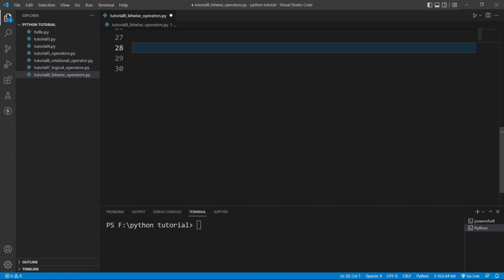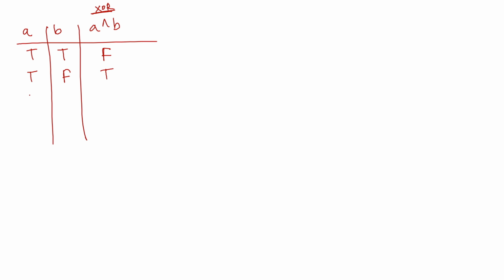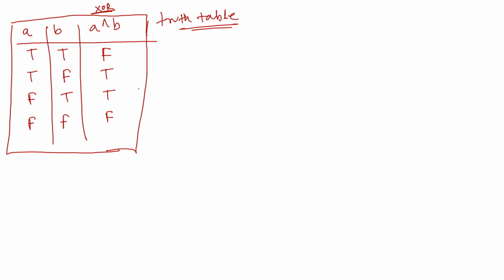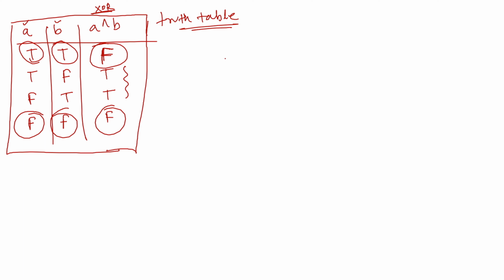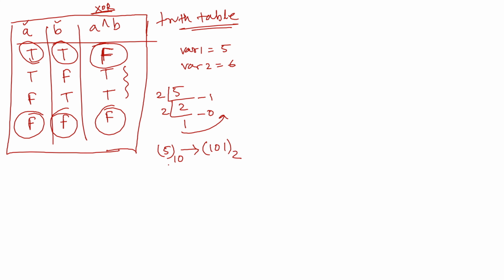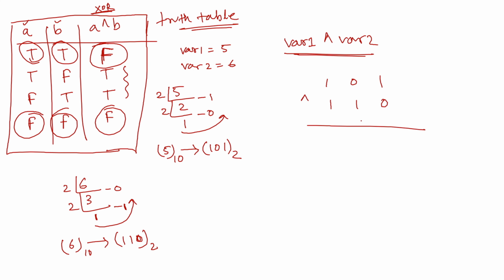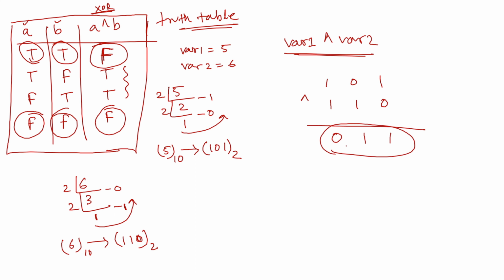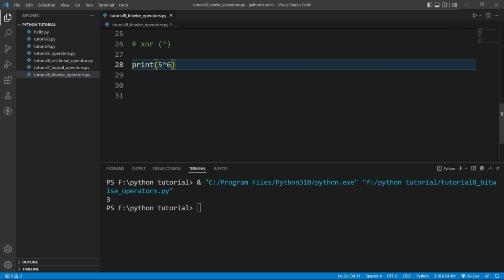XOR Operator in Python || Bitwise Operators || Python Tutorial Part #11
XOR Operator in Python || Python Tutorial Part #11
In this video we will learn about the Bitwise Operators in Python. And we will discuss about bitwise XOR ( ^ ) in details with example and also learn about the truth table of XOR Operator.